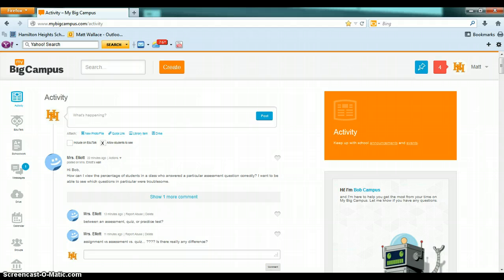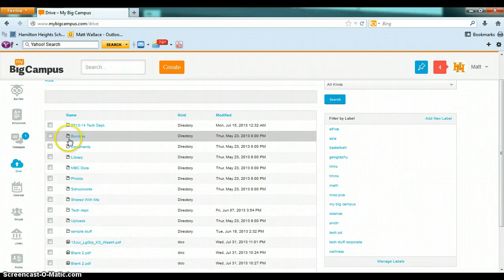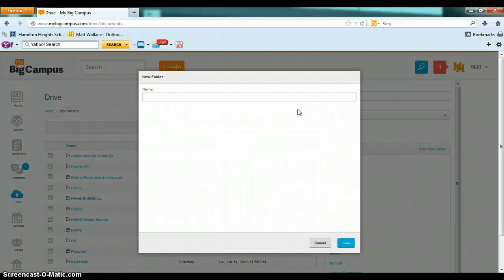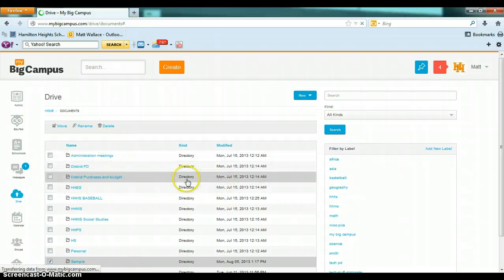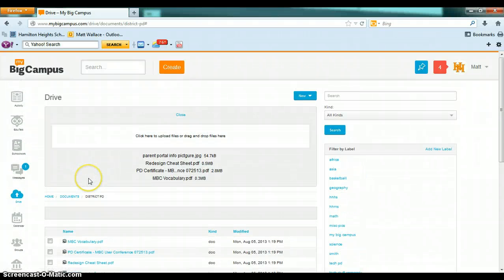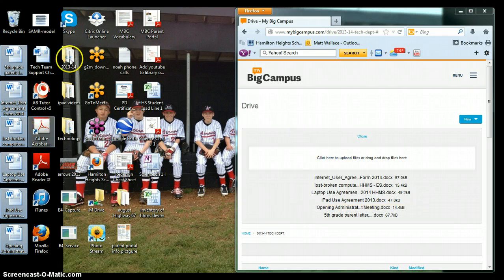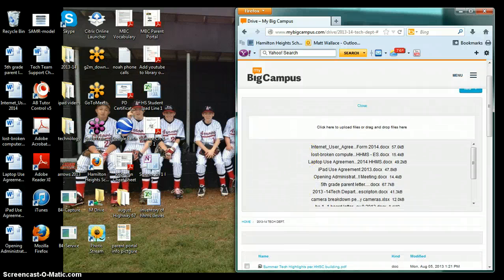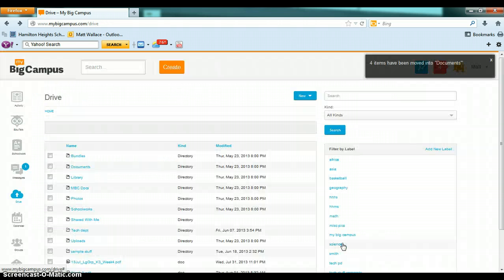HHSC Backing up to MBC DRIVE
Backing up Docs to MBC DRIVE